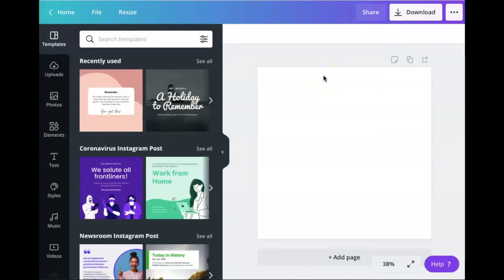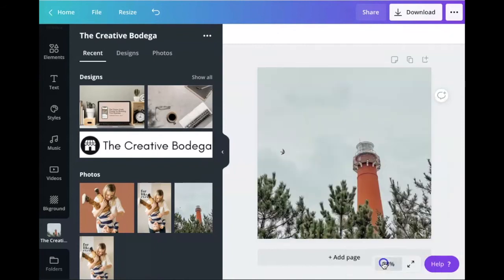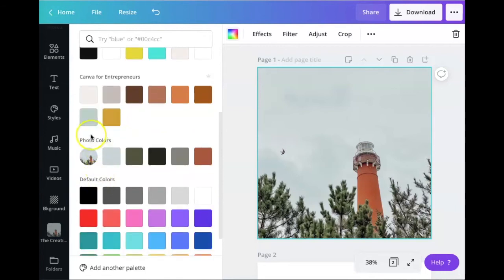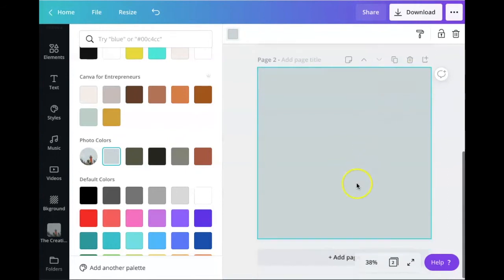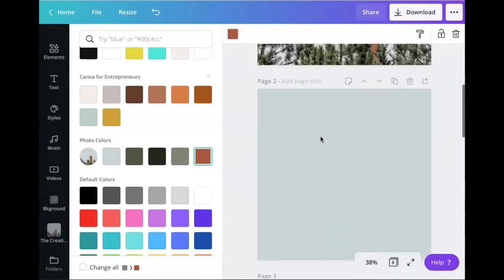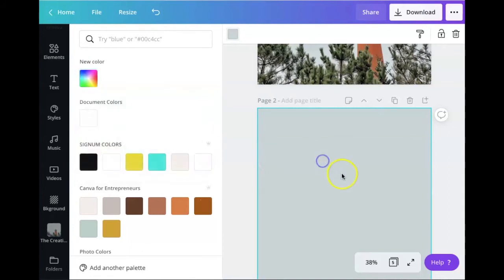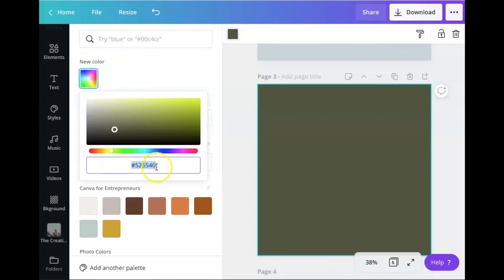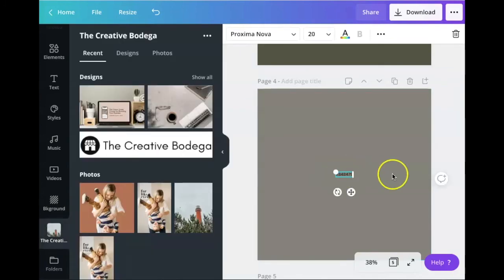Create a Color Palette From Photo in Canva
In this video I'll show you step-by-step how to extract colors from a photo to make a color palette in Canva for Free in just ONE click!

This YouTube channel is designed to make you a Canva pro in no time at all.